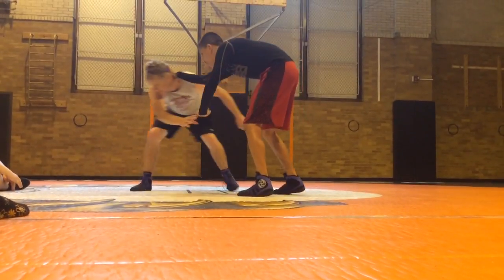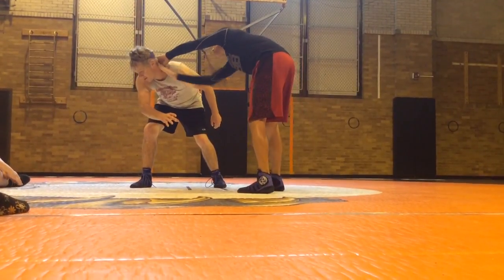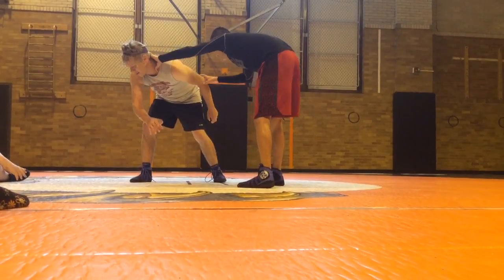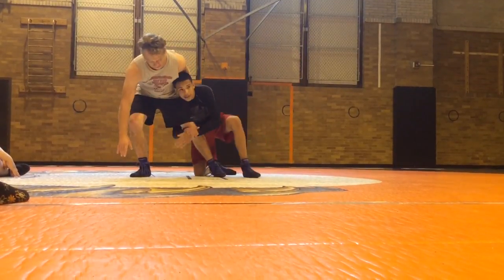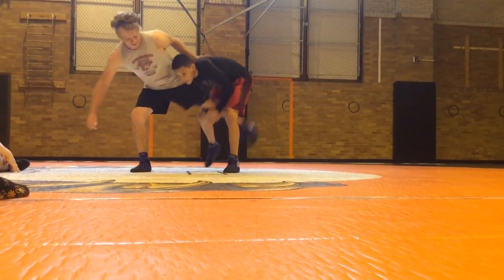Single leg AWA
Gabe Ramirez